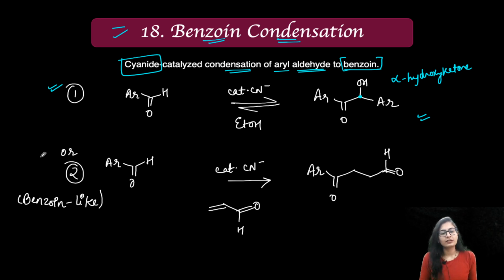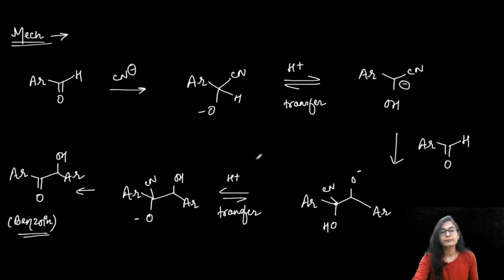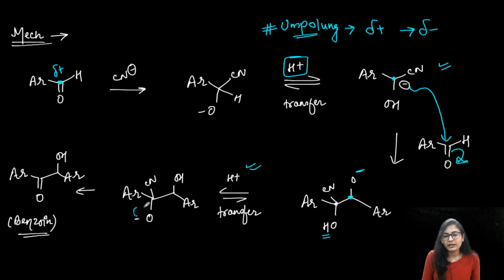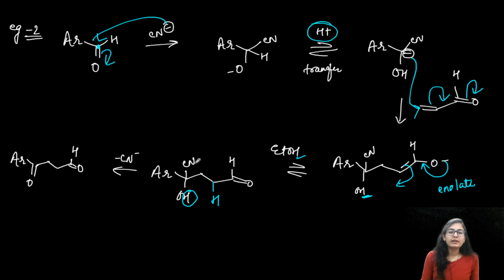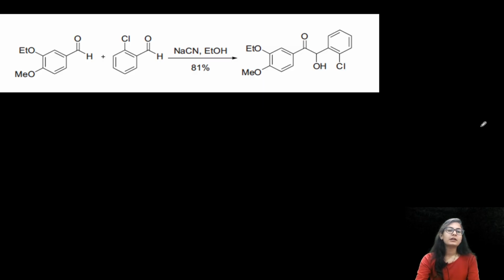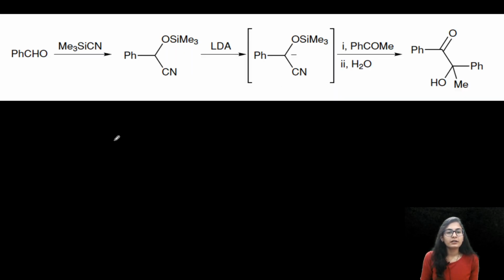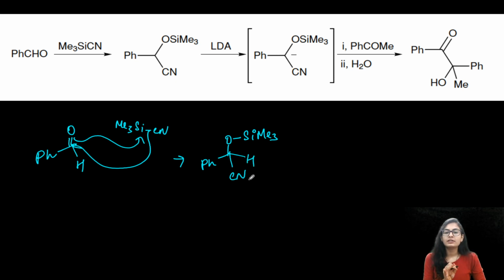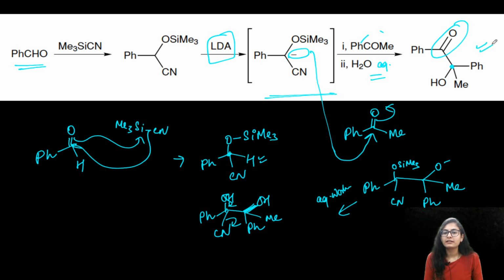100 Name Reactions (018) - Benzoin Condensation | Carbonyl Reaction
This video focuses on carbonyl condensation, and will be helpful for all chemistry students of B.Sc/M.Sc or competitive exam aspirants for CSIR NET, GATE, IIT JAM, TIFR, BARC. More such videos are coming up!